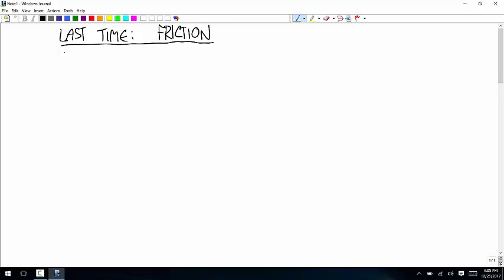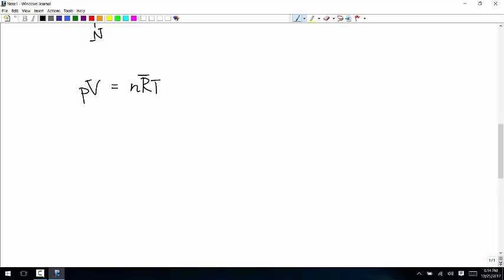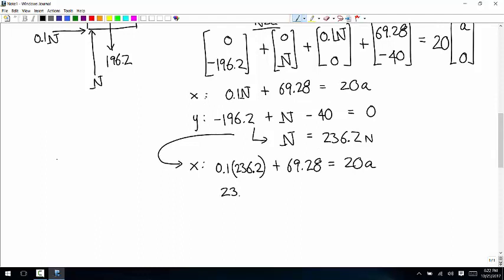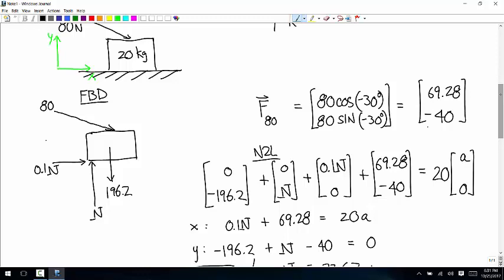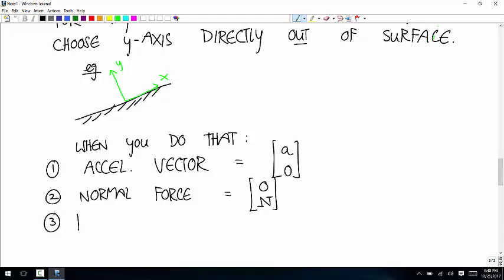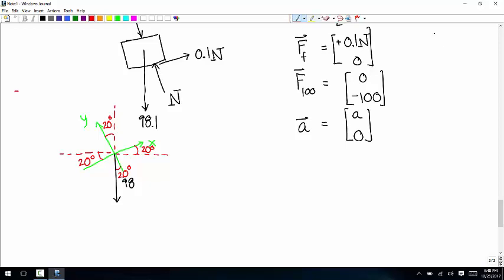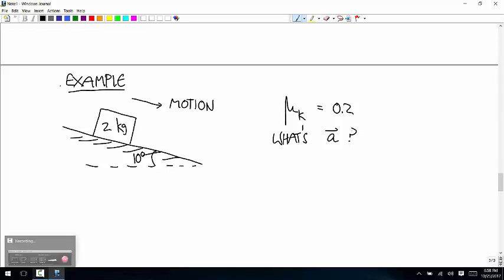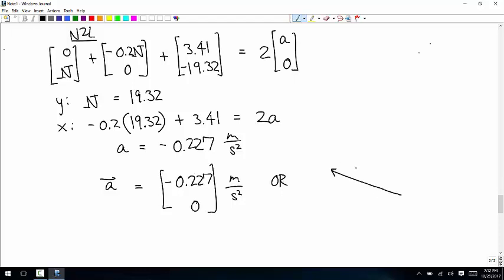Wednesday, 10/25/2017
Description